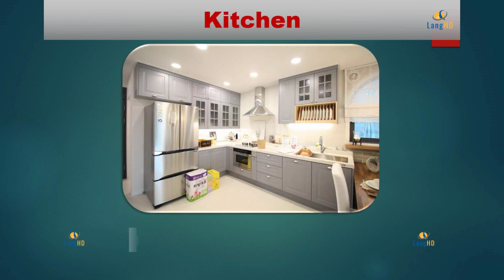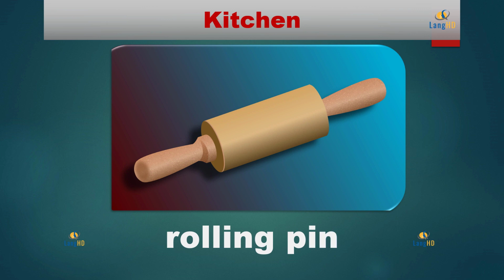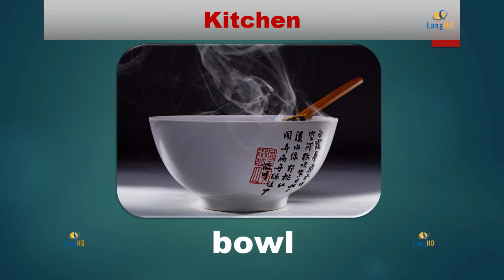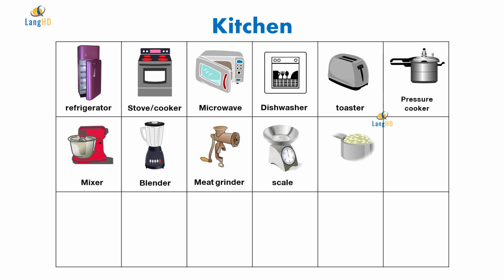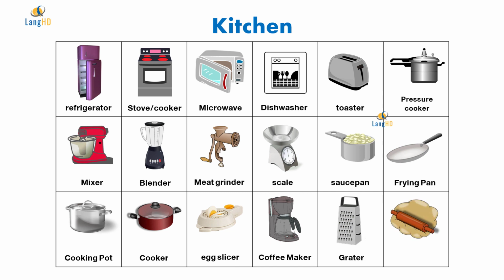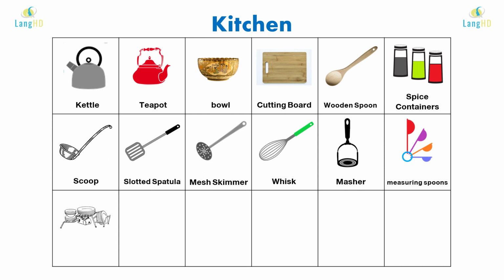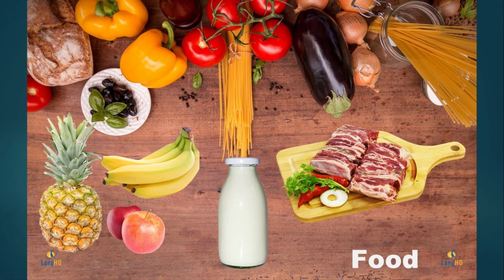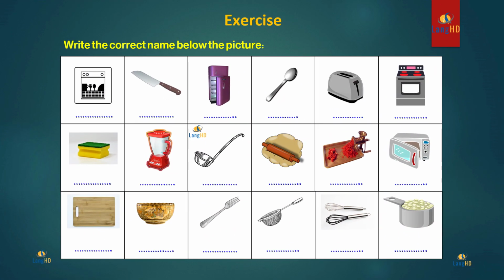Learning Kitchen Vocabulary in English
tips for Learning Kitchen Vocabulary in English
Learn Kitchen Vocabulary. A useful video to Learn Kitchen Utensils names and pictures in English, Kitchen room, Food, Vegetables, Fruits, Meat, kitchen tools in English for any student who wants to enrich his vocabulary with new English words.
You will find free English Lessons: English vocabulary, English grammar, English Conversation Videos, English exercises and English Quizzes. They will help you learn English.